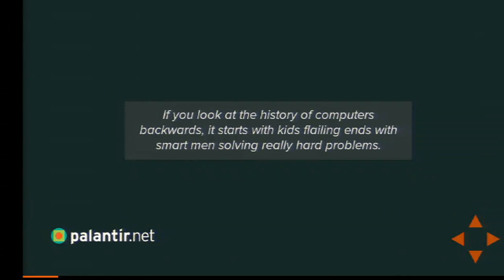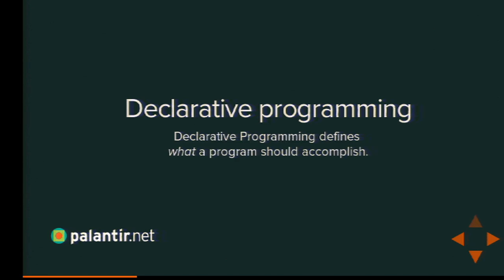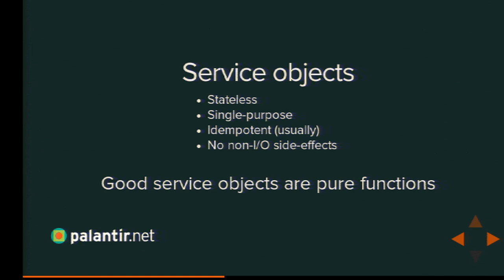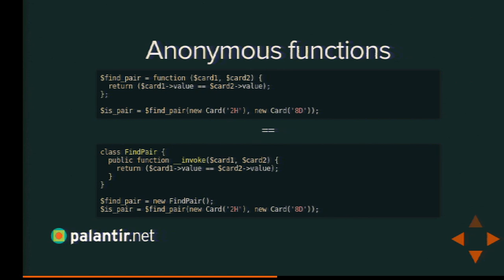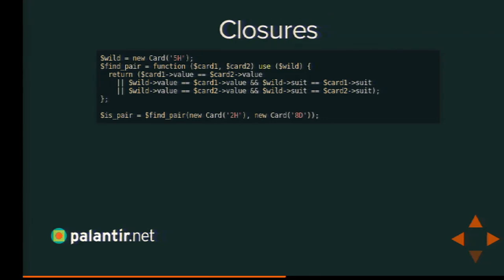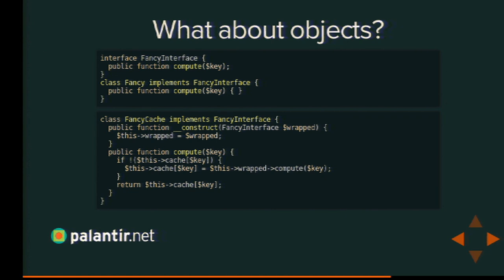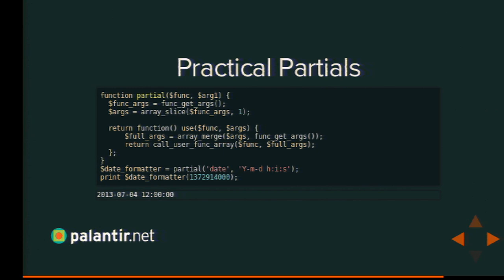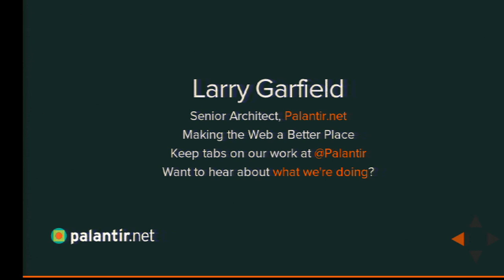DrupalCon Austin 2014: FUNCTIONAL PHP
Speakers: Crell
Functional programming. Some see that term and think "functions? You mean procedural programming. I've been doing that for years." Others see it and think "you mean that crazy academic nonsense that no one understands? Pfft!"

In truth, functional programming is fundamentally an approach to software development, not a particular language or syntax. With PHP 5.3, it is an approach that is now more readily available and powerful than ever before. Even if you're not writing in Erlang or ML, there is still much to learn from the principles of functional programming to help write better code.

This session will discuss the history of functional programming and how it compares to other programming paradigms (procedural and object-oriented). We will then discuss by example how functional concepts and techniques, plus new language capabilities in PHP 5.3 such as anonymous functions can make our code more robust, maintainable, and bug-free. Even without a truly functional language, there is much we can learn from functional programming as a technique.